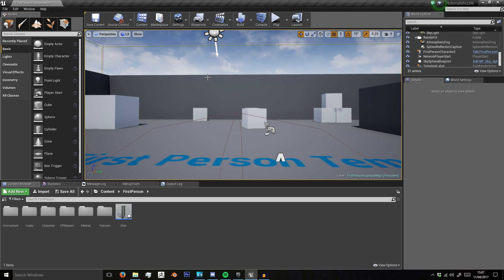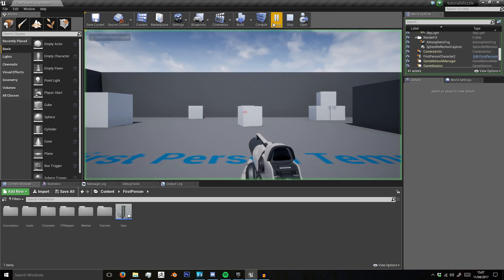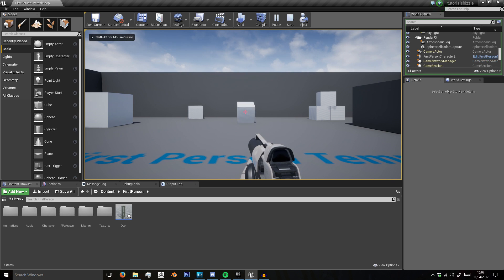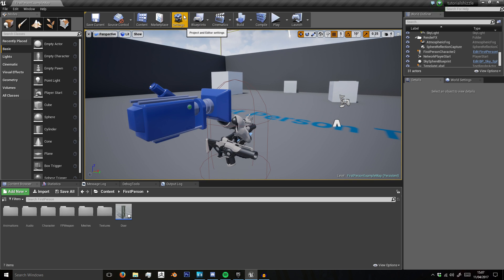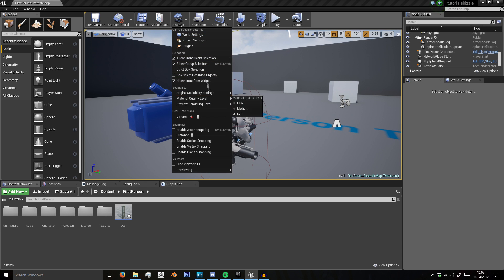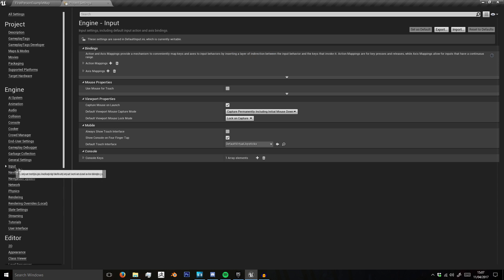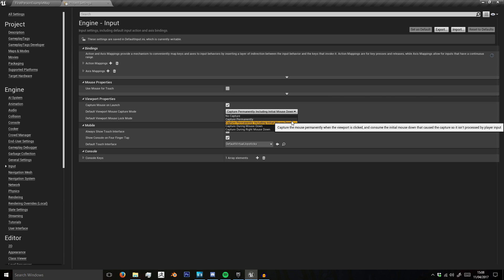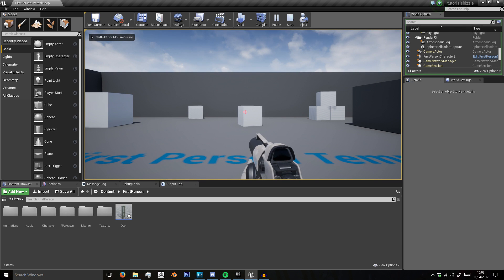Unreal Engine 4 Tutorial - Stop Initial Mouse Down Event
In this tutorial, i will teach you how to set it so that upon clicking into the game for the first time, no event or action will be fired.
bye.